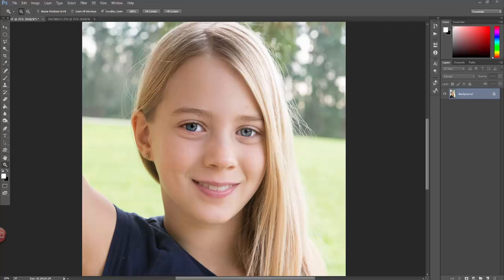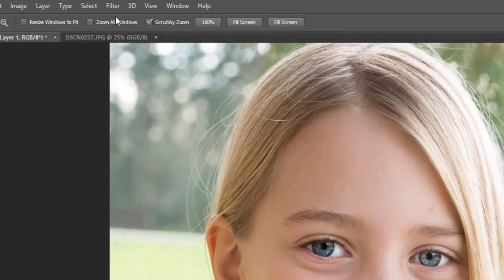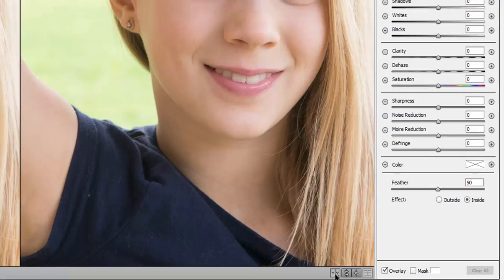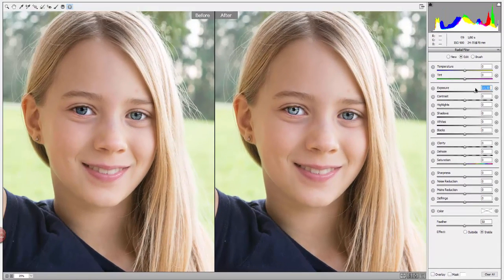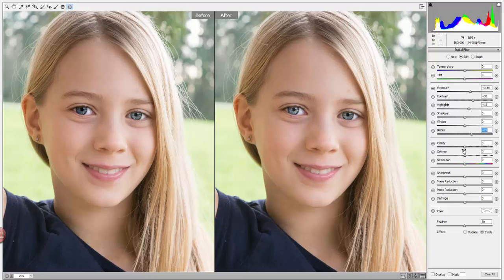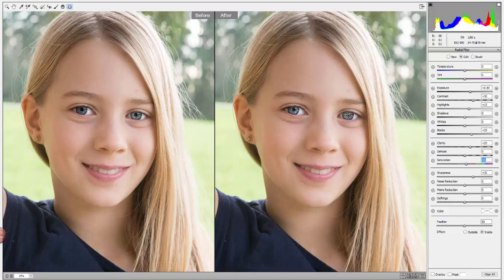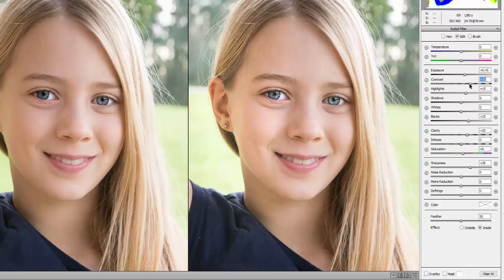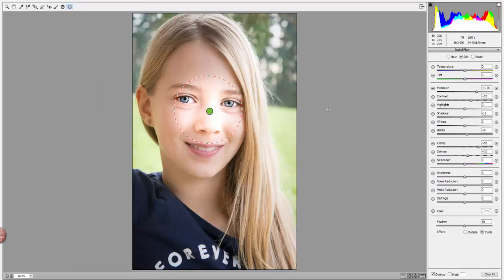Get to know Photoshop's Radial Filter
This is a beginner's tutorial to learn about Photoshop's Radial Filter.  The Radial Filter can be found in the Camera Raw environment.  If you want to learn a new technique for you workflow,  try the radial filter!